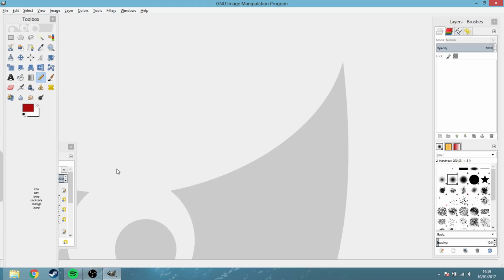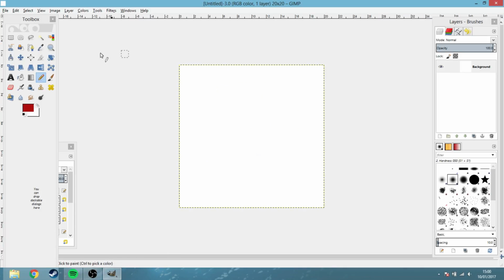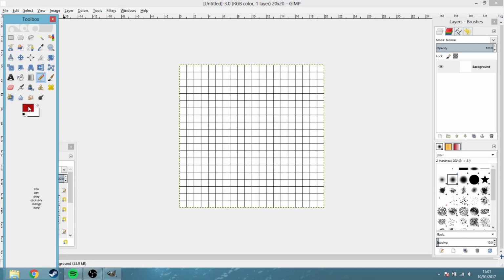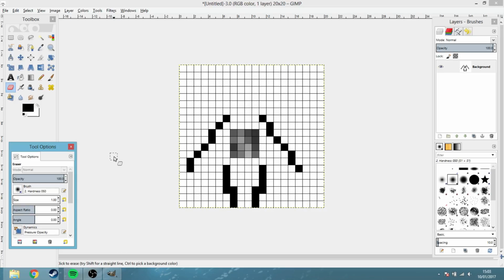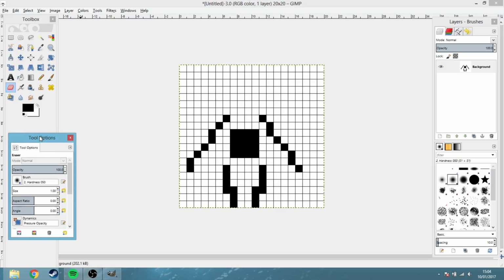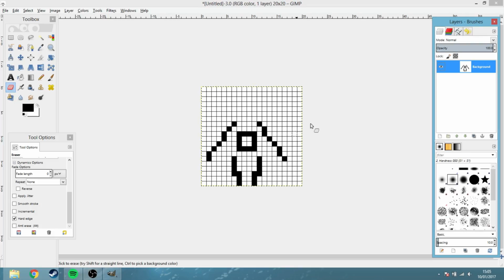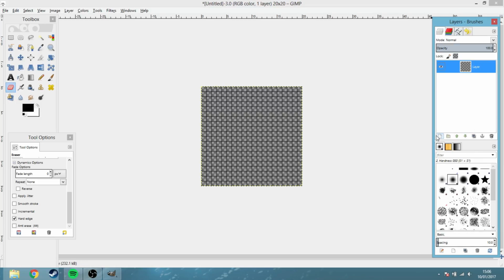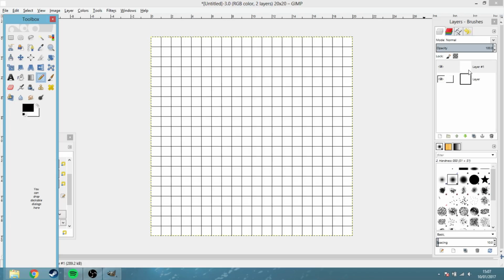How To Make Pixel Art With Gimp For Beginners - Setup & General Information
Hi Guys in this video I will explain the basics of setting up your project to make pixel art in Gimp. I will also share some ramlby rambling ;) in the end about pixel art in general and why you should try and create pixel art through your own inspiration!